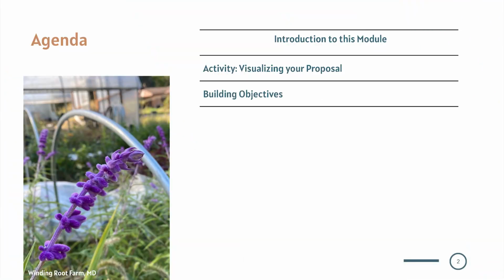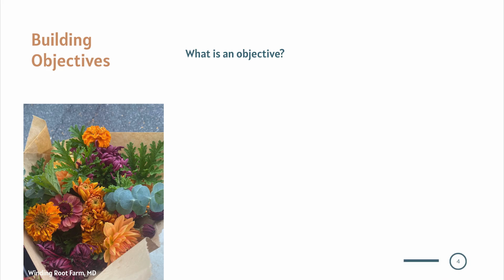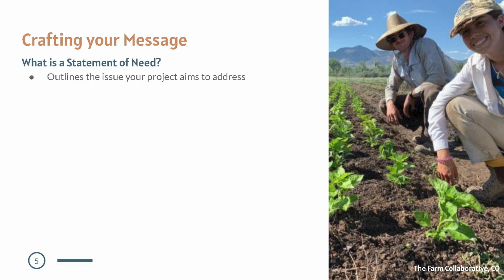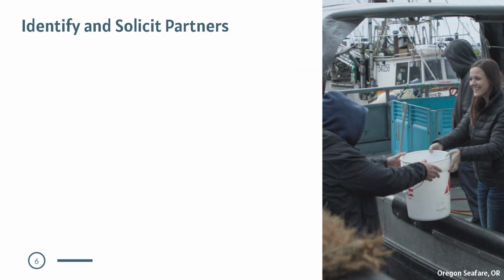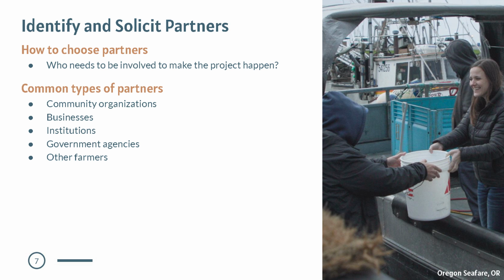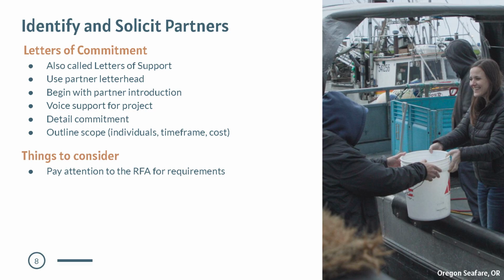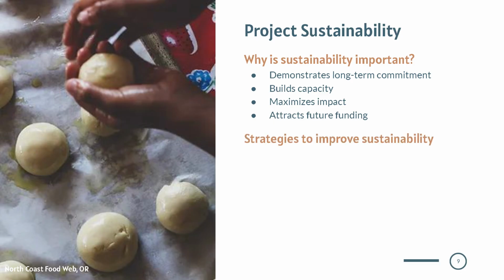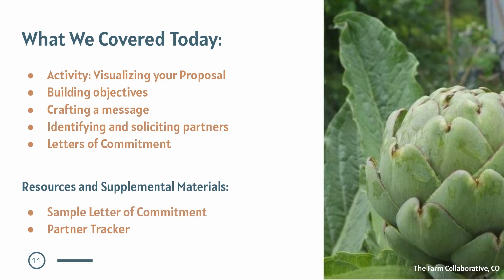Module 2: Framing a Proposal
This module provides a comprehensive guide for crafting a successful grant strategy or overview to get you started on the right foot. We will begin by emphasizing the importance of understanding the grant opportunity and tailoring the proposal to meet specific needs. This module then discusses the significance of building a strong external team with relevant expertise. Next, we will focus on developing compelling objectives, using action-oriented language to clearly articulate the project’s goals. This module highlights the importance of understanding the reviewer audience, crafting a persuasive pitch that clearly outlines the project’s benefits and ensuring that everyone working on your grant proposal is on the same page. Finally, we want to emphasize the need to simplify the message to ensure it is accessible to individuals who may not be familiar with the organization.